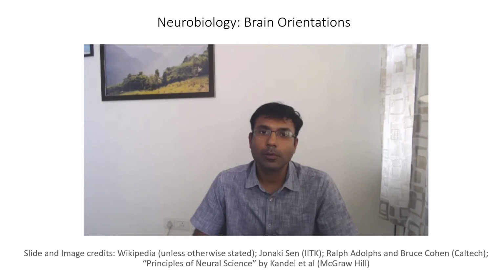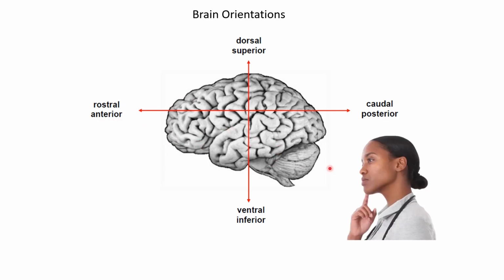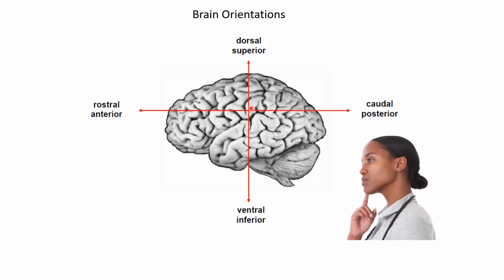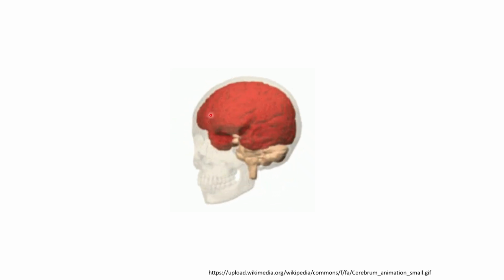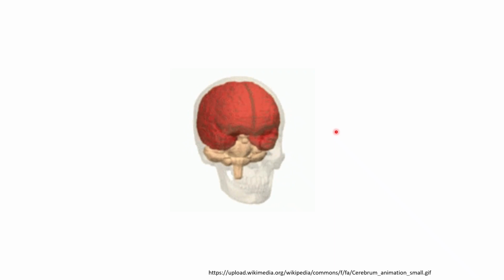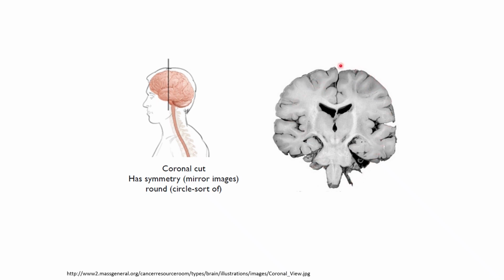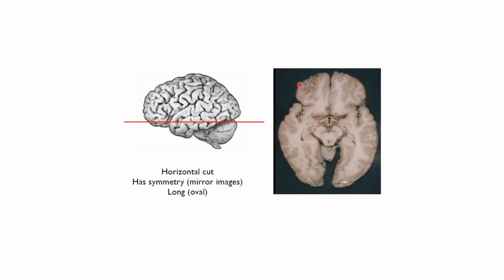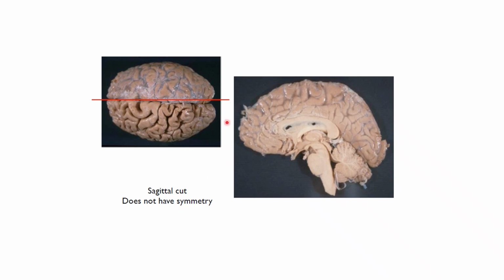Lecture 01 Module 1.7